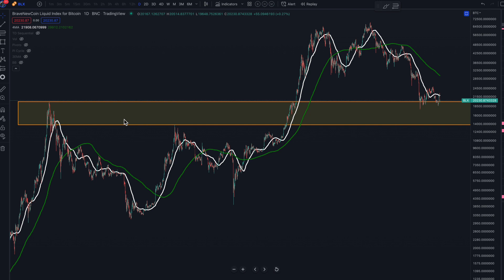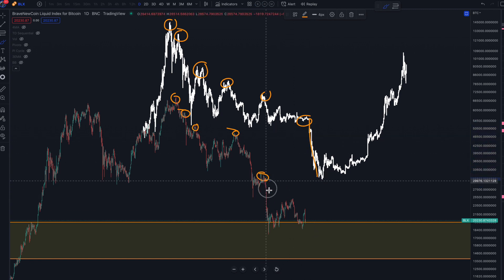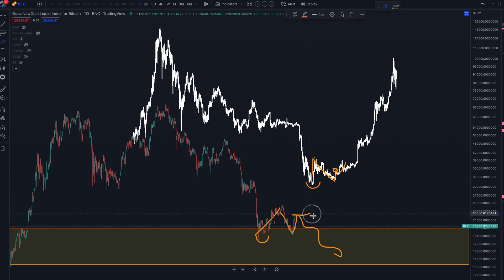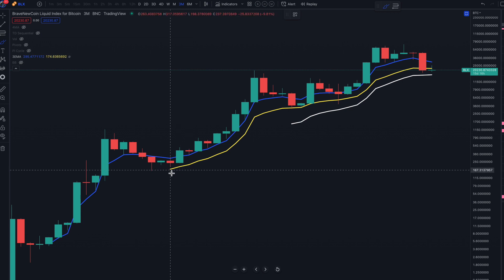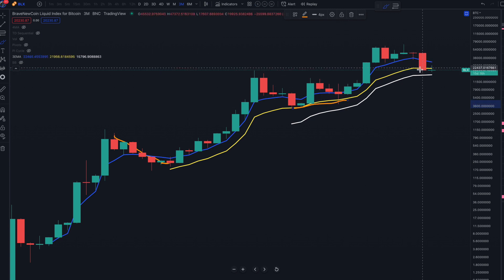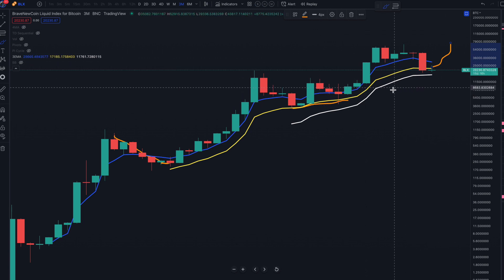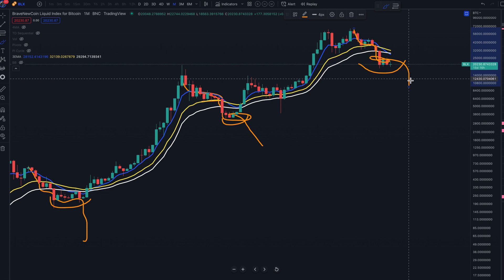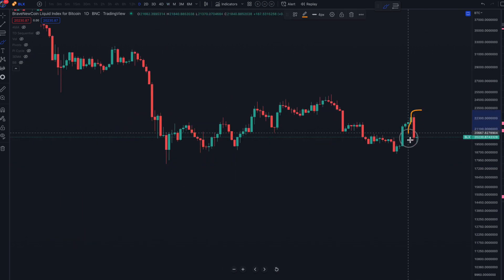BTC MAJOR CRASH OR MAJOR OPPORTUNITY? THESE CHARTS GIVE YOU THE ANSWER!